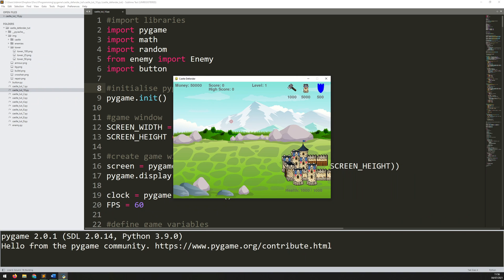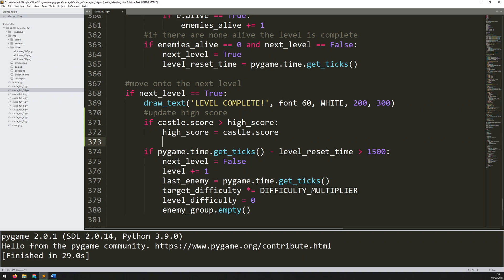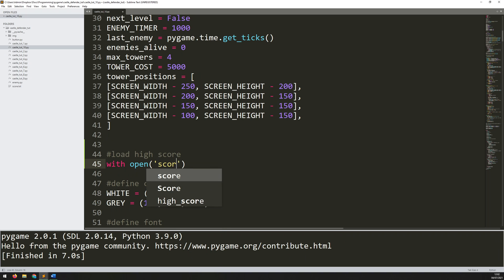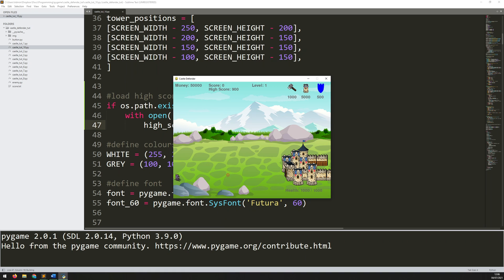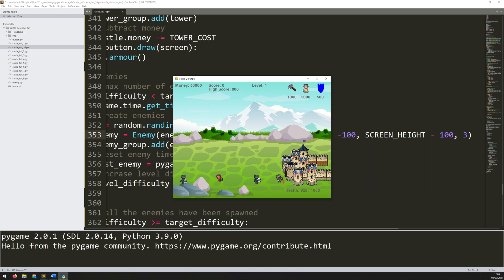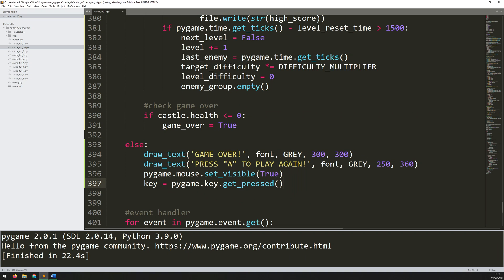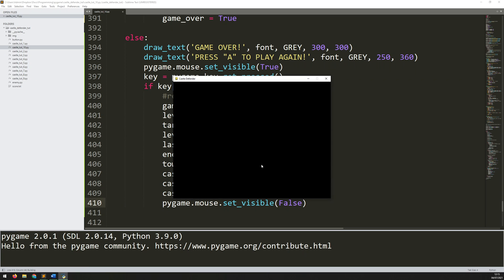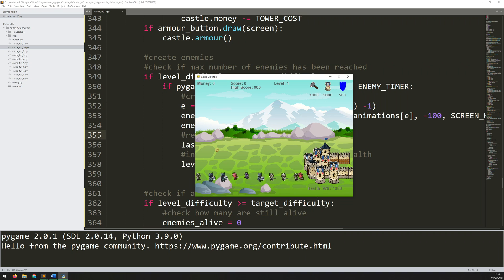PyGame Castle Defender Game Beginner Tutorial in Python - PART 10 | High Score & Game Over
In this Python tutorial I code a Castle Defender Game using the PyGame module. I'm going to show how to add a high score and a game over condition with the option to restart the game